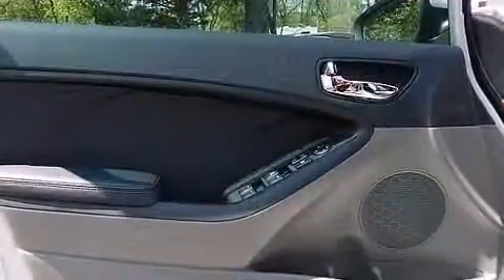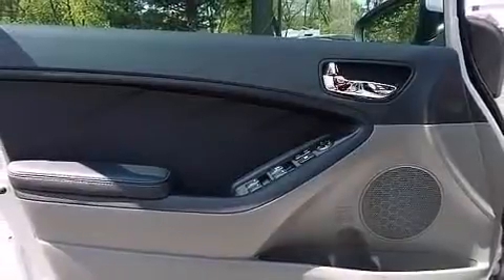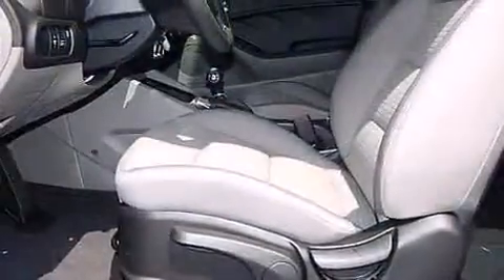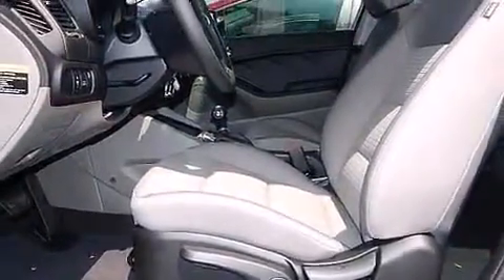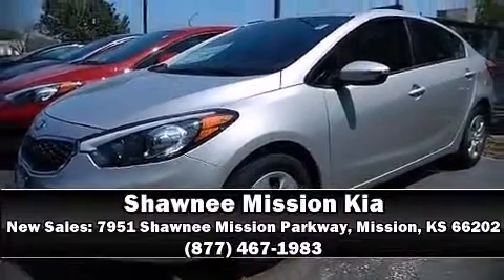2016 Kia Forte LX FWD in Mission, KS 66202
The 2016 Kia Forte. This 4 door, 5 passenger sedan will allow you to take command of the road with confidence! Smooth gearshifts are achieved thanks to the 1.8 liter 4 cylinder engine, and for added security, dynamic Stability Control supplements the drivetrain. Both high fuel economy and flexible performance are assured by the 6 speed automatic transmission. Top features include power windows, 1-touch window functionality, a tachometer, a trip computer, front bucket seats, power door mirrors, remote keyless entry, and more. You and your passengers will enjoy the stereo system, which includes a CD player with MP3 capability, steering wheel mounted audio controls, and 4 speakers, providing excellent sound throughout the cabin. Kia ensures the safety and security of its passengers with equipment such as: dual front impact airbags with occupant sensing airbag, head curtain airbags, traction control, brake assist, a panic alarm, and 4 wheel disc brakes with ABS. This car was designed with safety in mind, allowing you to drive with even greater assurance. Our sales reps are knowledgeable and professional. They'll work with you to find the right vehicle at a price you can afford. Stop in and take a test drive!